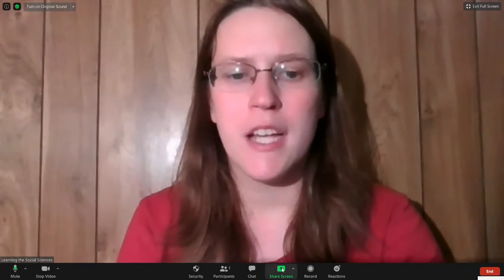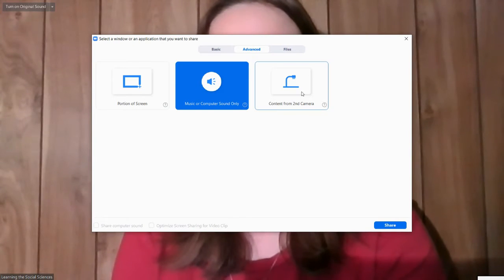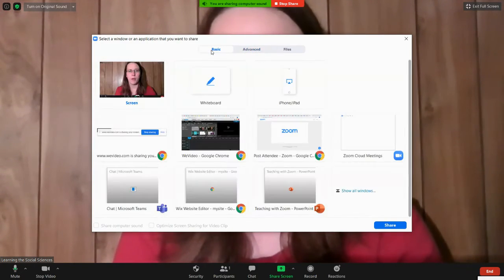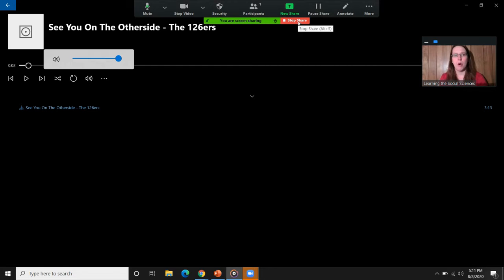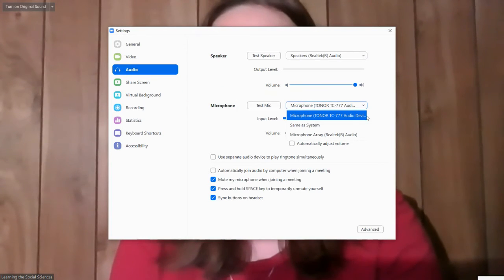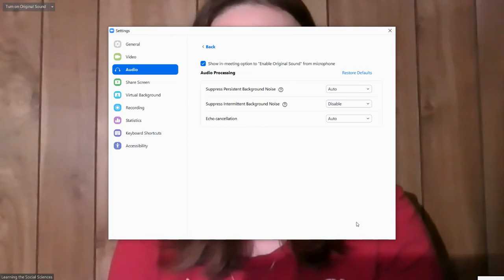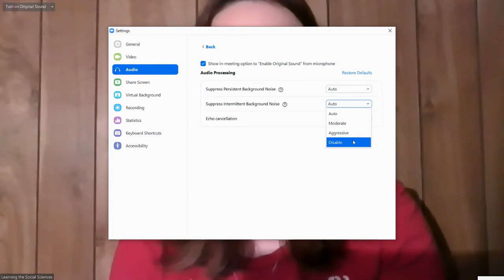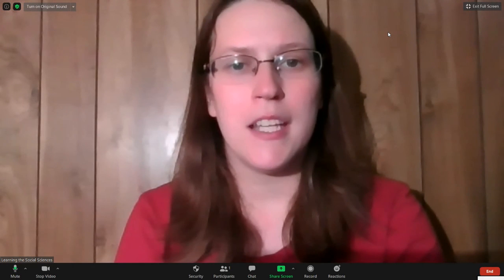Tech Tips for Teachers: Audio Settings and Zoom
This video discusses how to set your audio settings within Zoom so they can fit your virtual classroom needs.  It discusses setting for when you want to play music or a video.  It also explains the basic settings one should check before going live and the settings a music teacher should have so their students can hear them play their instrument.

If you found this video helpful, I have more tips on my